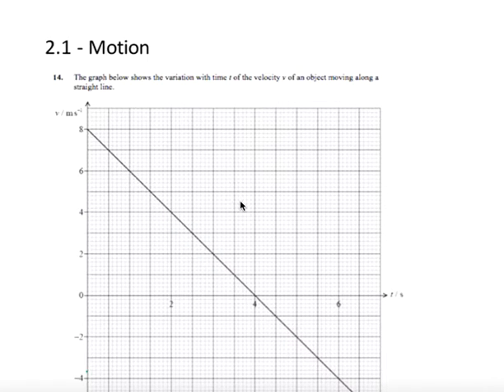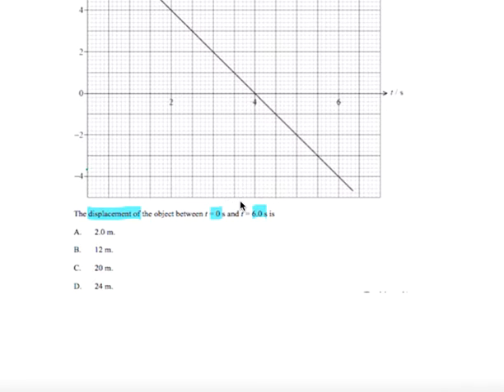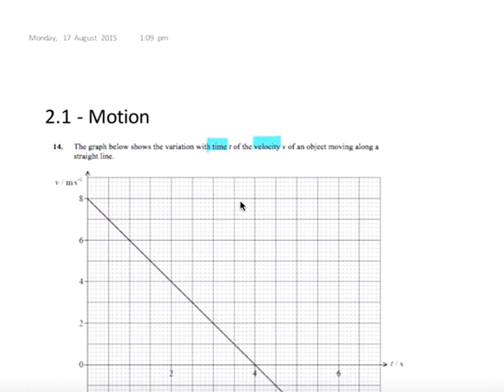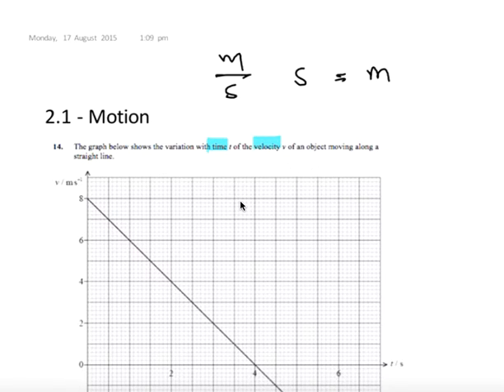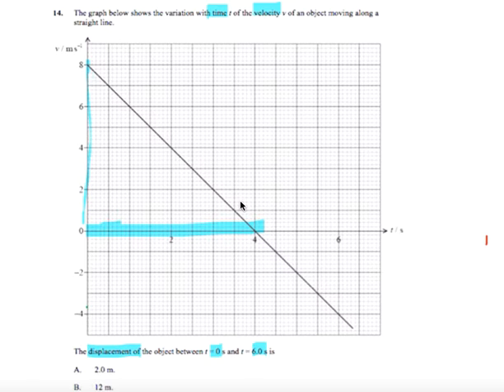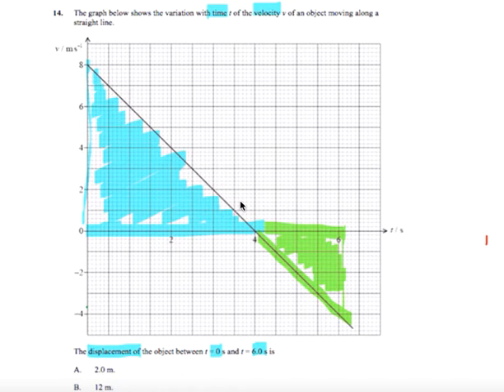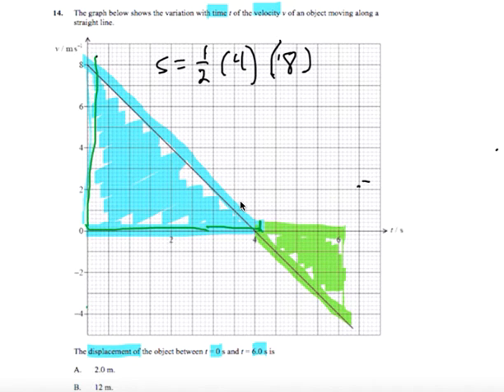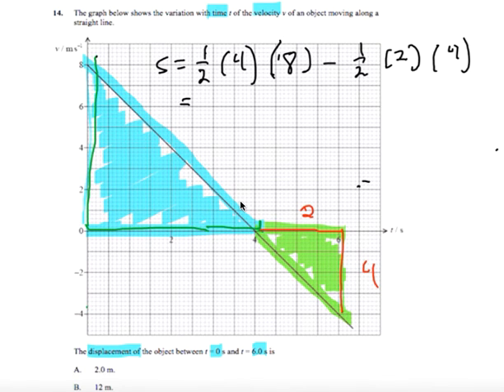2-1 Graphs of Motion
Topic 2: Mechanics